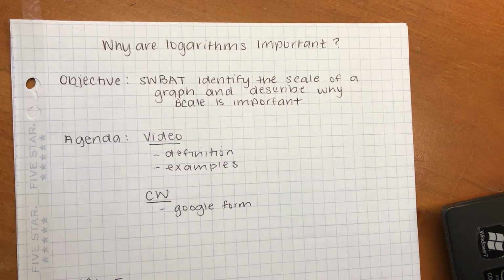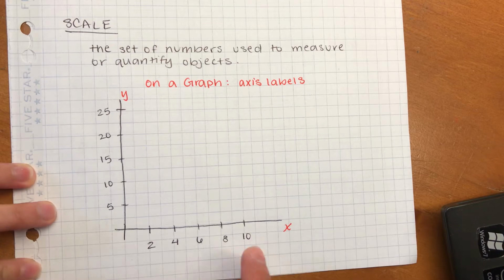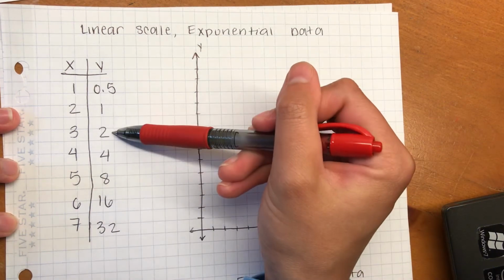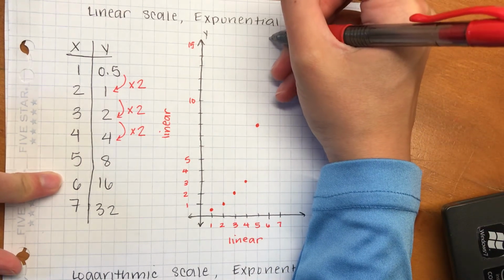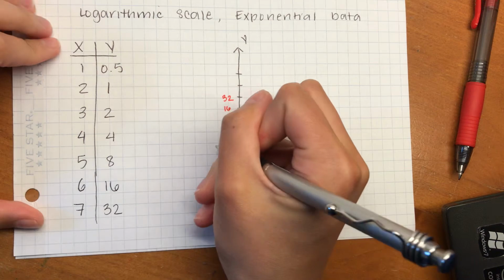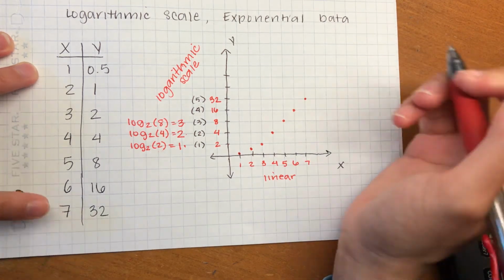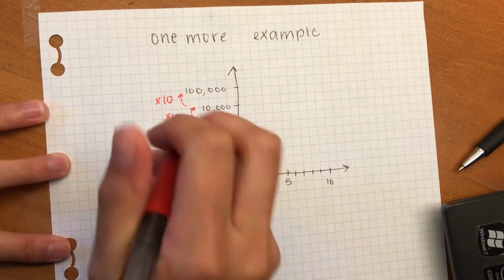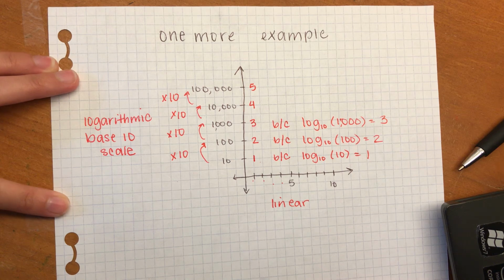April 14, 2020 H